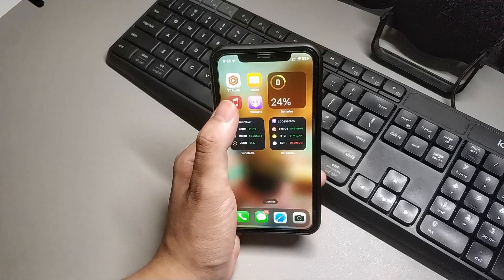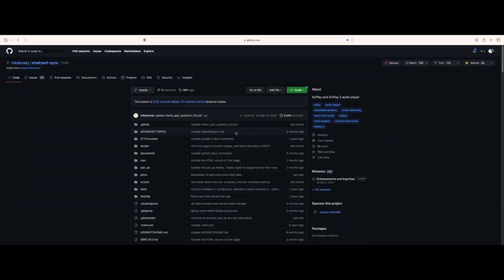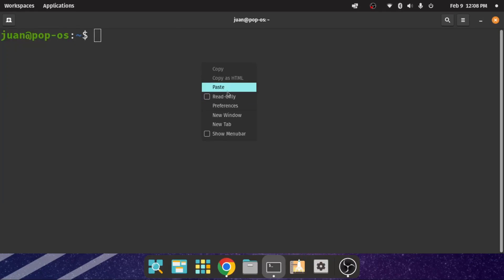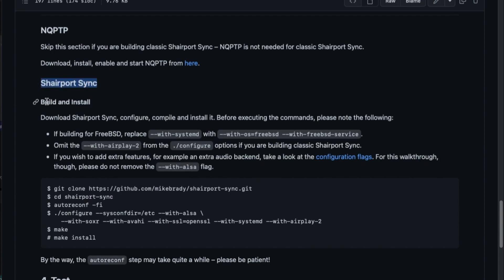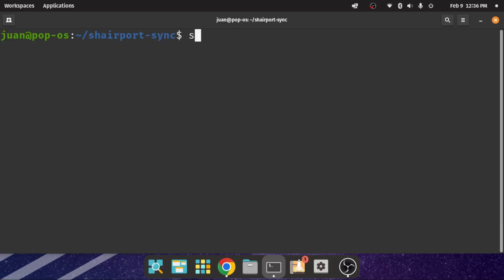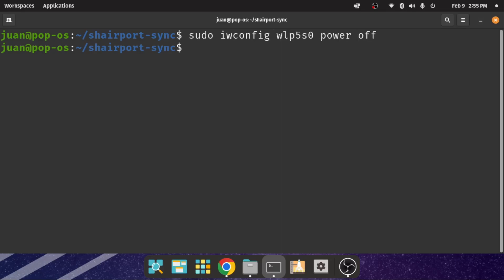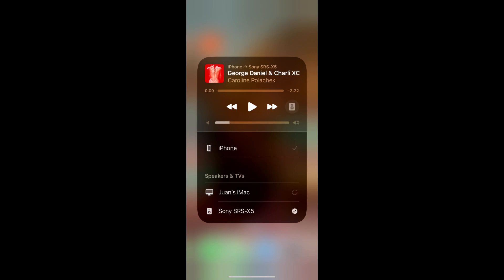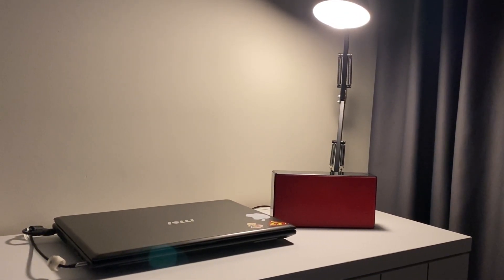DIY AirPlay 2 Audio Receiver with Shairport-Sync. Turn any speaker into AirPlay 2 Speaker.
AirPlay 2 speakers or receivers are expensive. So, I just built myself an AirPlay 2 Audio Receiver with Shairport-sync and connected it to my Bluetooth speaker to make an AirPlay 2 speaker.